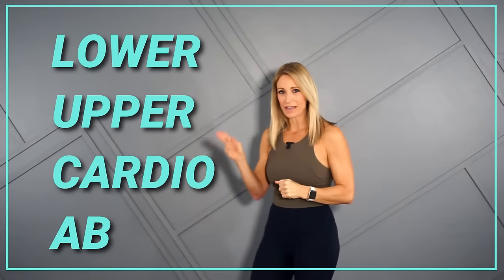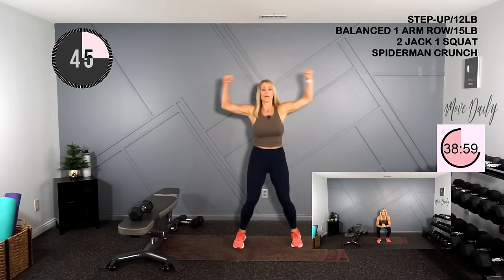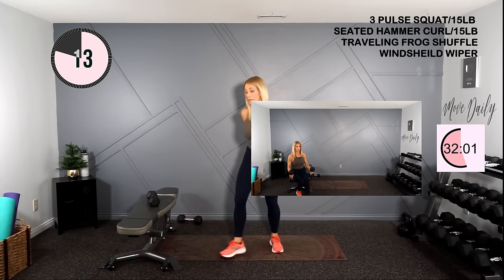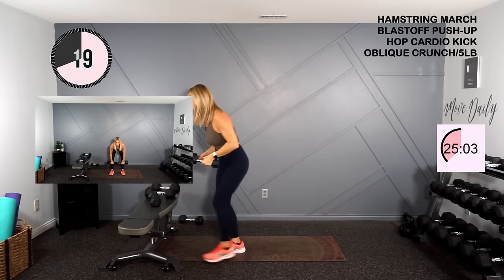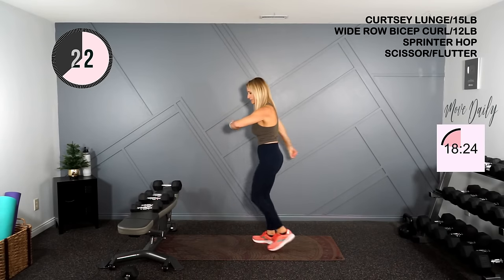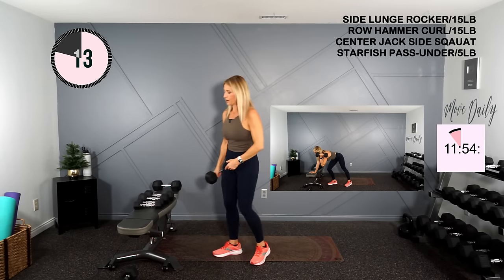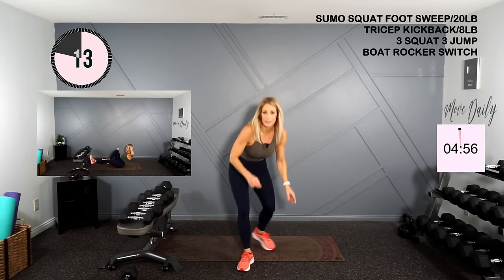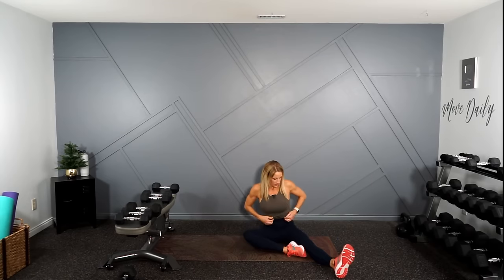45 Minute No Repeat L.U.C.A. | Lower, Upper, Cardio, Abs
45 Minute No Repeat L.U.C.A. | Lower, Upper, Cardio, Abs - We are breaking this down into 4 parts today, Lower body, upper body, cardio and abs. This will be a full body workout! I have made it a no repeat workout, so the flow will be fun and fast! Grab your dumbbells and let's hit this total body home workout!

FOLLOW ALONG!